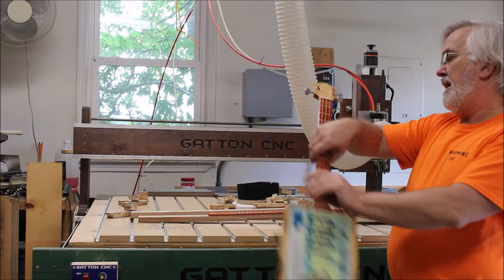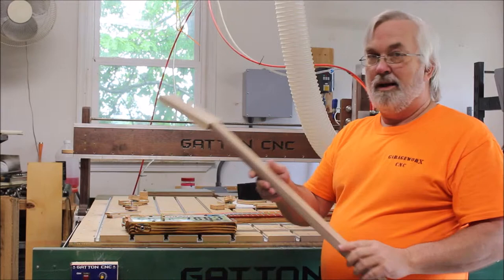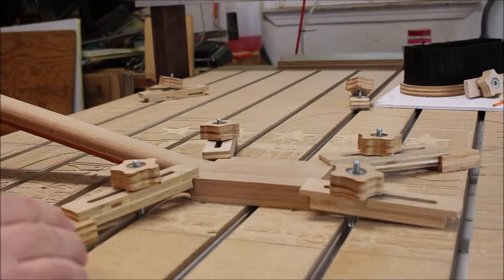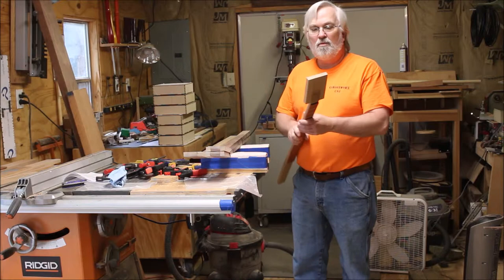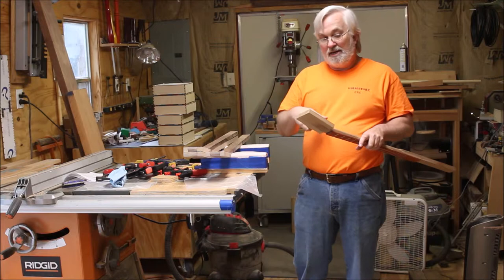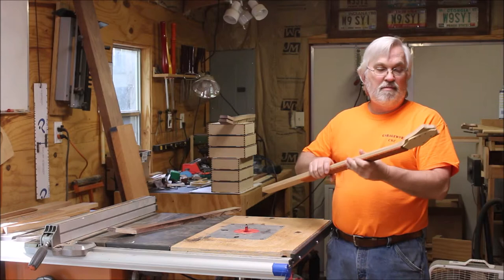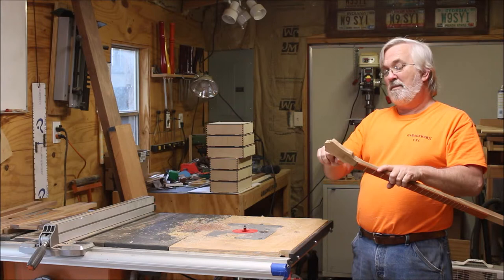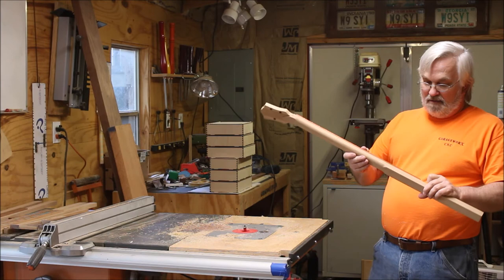How I make a custom CBG Headstock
In this video I show how I make a custom CBG headstock using my Gatton CNC.